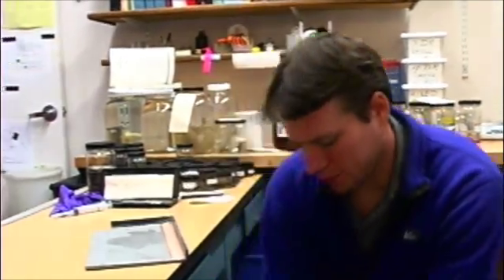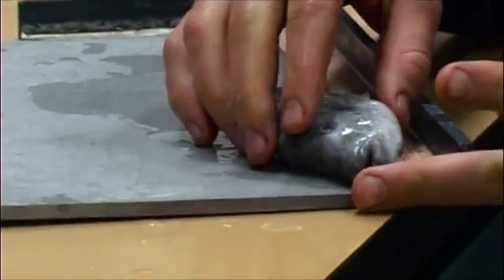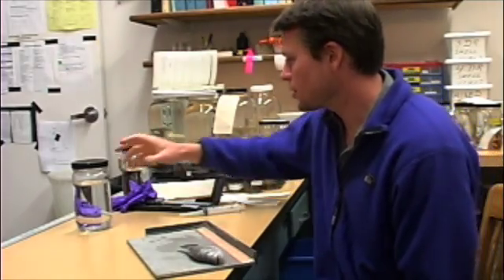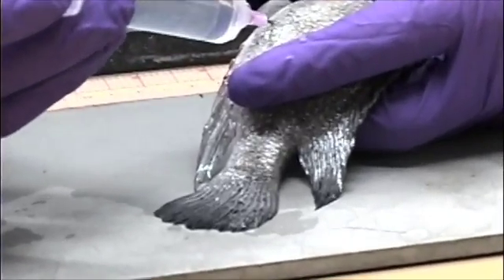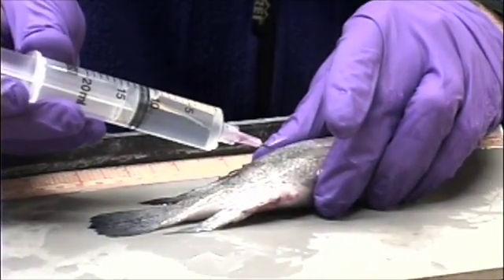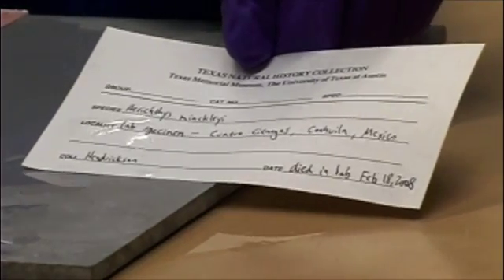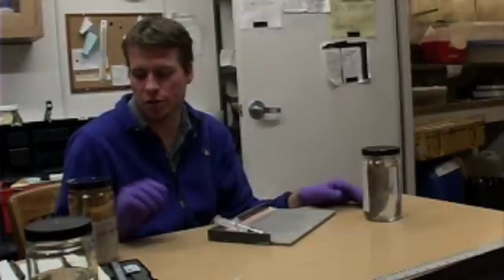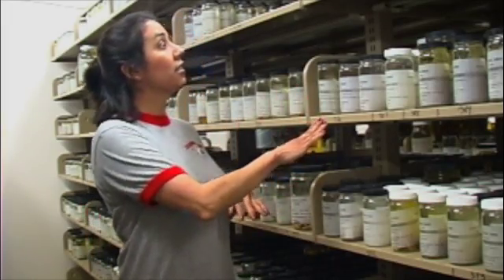Collecting and Preserving Fishes with the TNHC, Part 2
Part 2 shows how fish are preserved, and why we need voucher specimens in the collection.  Features staff from the Texas Natural Science Center at the University of Texas at Austin.